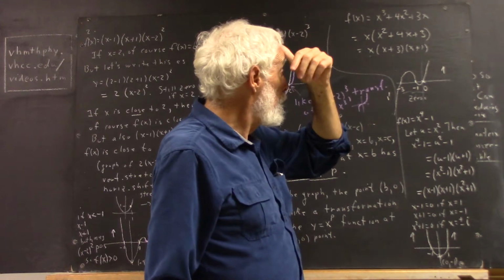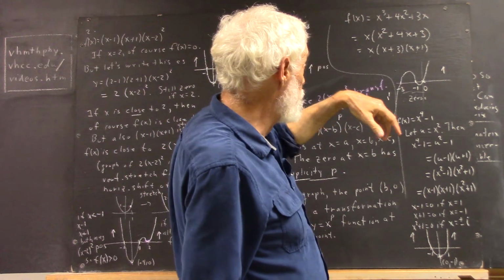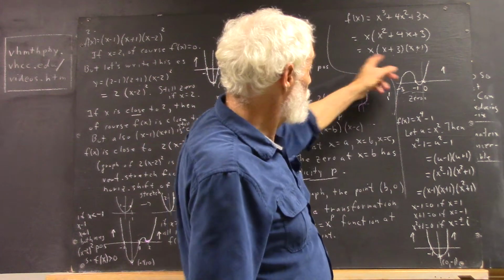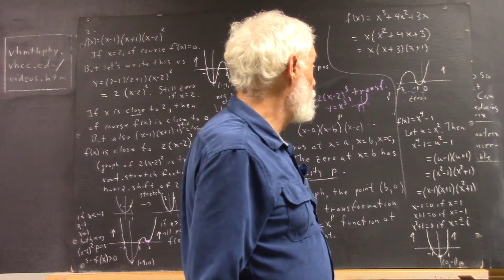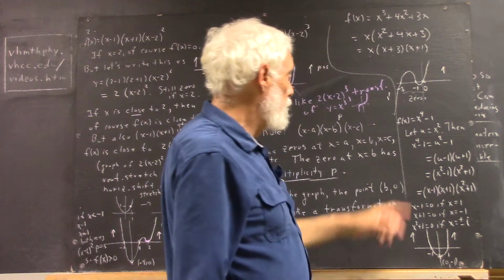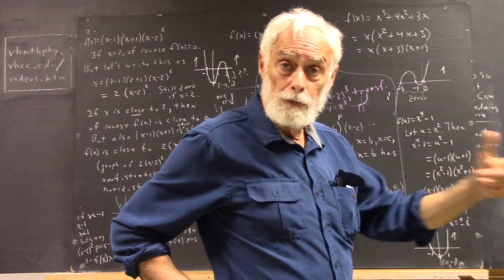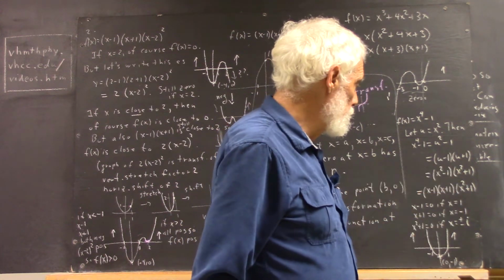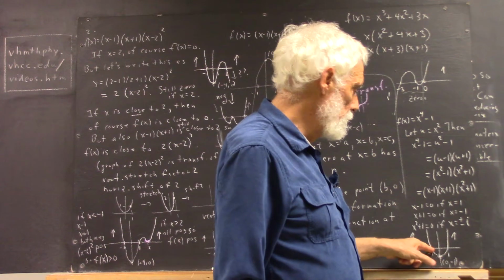dagpc 0774 a little bit on factoring polynomials 6